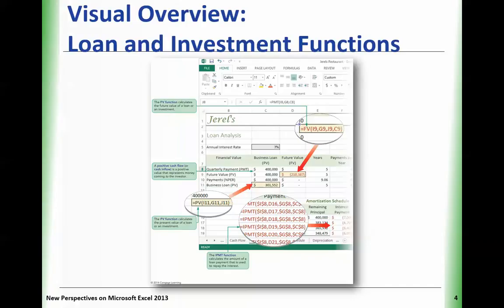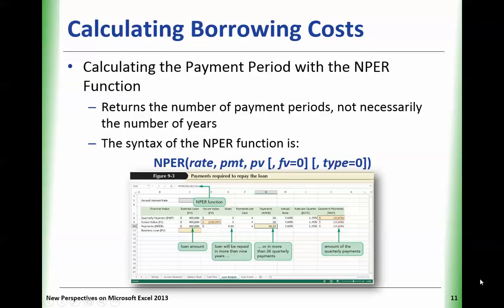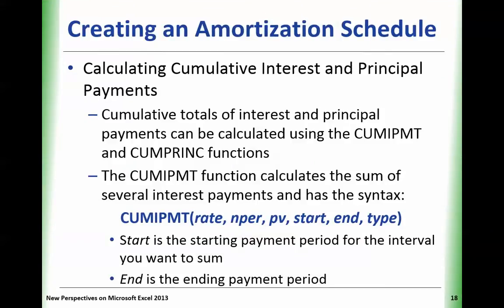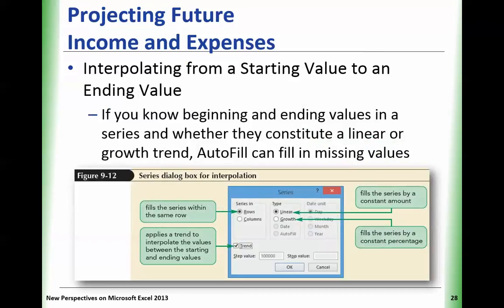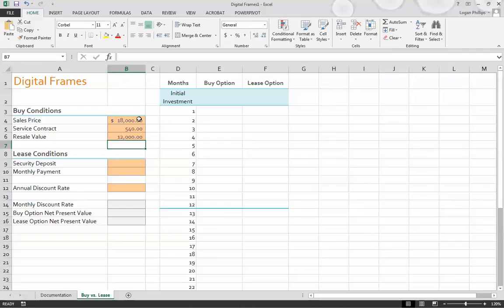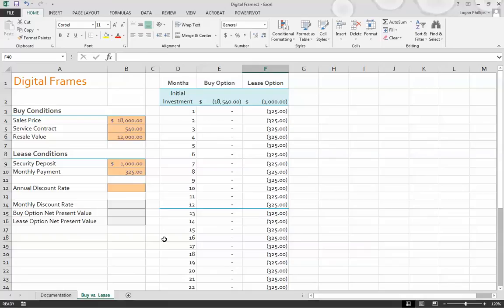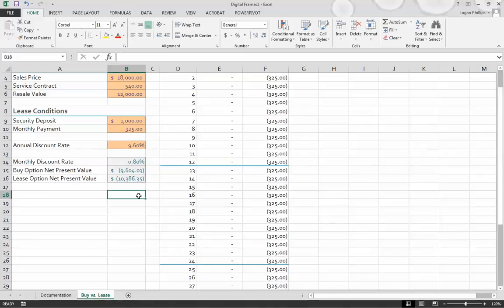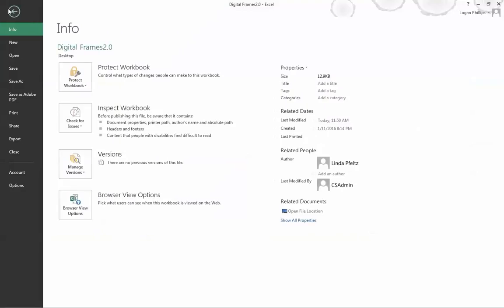Excel Assignment 9 Case 1 How To Exploring Financial Tools and Functions